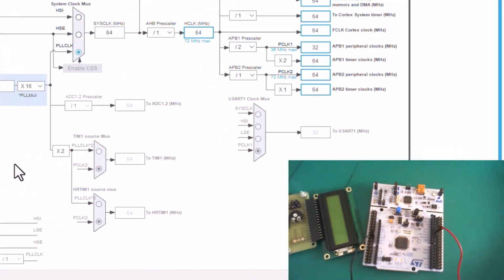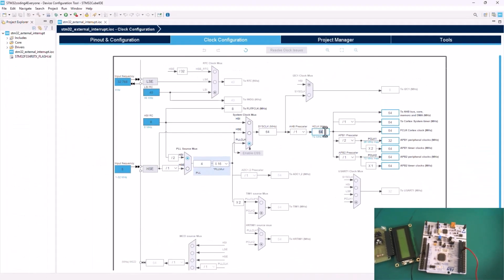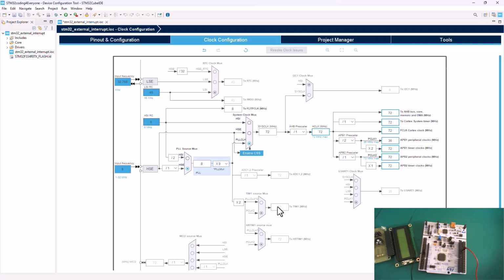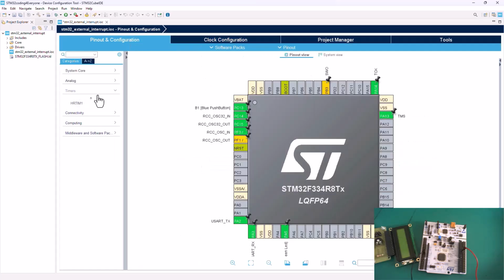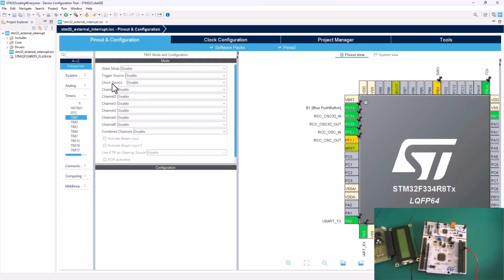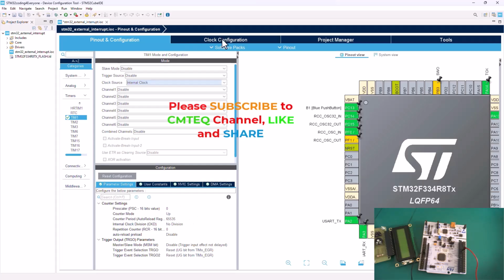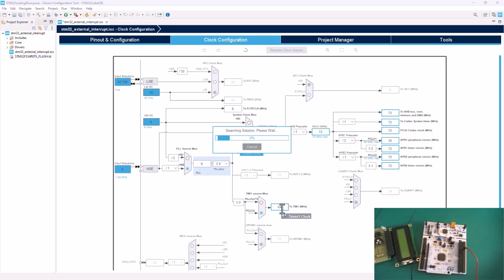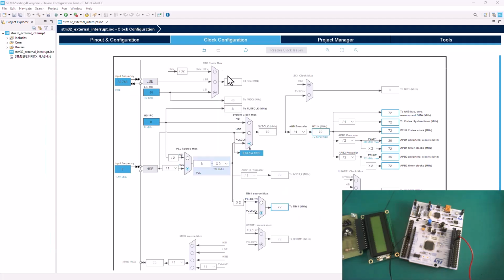how to setup stm32cube clock configuration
Welcome to STM32 coding for everyone, in this tutorial we dive into the clock configuration tab available on the stm32cubeIDE, this is an integral part of of CubeMX.
Clock configuration is crucial because its set up all the bus frequencies and clock signals needed for you application. STM32 pheripherals require a clock signal to be enabled for them to operate.

Master the STM32 clock configuration process with our comprehensive tutorial, designed for both beginners and experienced developers. This video provides step-by-step guidance on setting up and optimizing clock settings for STM32 microcontrollers. Learn essential concepts such as PLL configuration, system clock setup, and peripheral clock management to ensure optimal performance in your embedded projects. Whether you're new to STM32 development or looking to refine your skills, this tutorial offers practical insights and coding examples to help you navigate clock configuration effectively.

🔧 What You’ll Learn:
Understanding STM32 Clock System Basics
Configuring PLL and System Clock Sources
Managing Peripheral Clocks for Efficient Operation
Practical Examples and Coding Techniques

📌 Key Topics Covered:
STM32 Clock Tree Overview
PLL Configuration and Setup
System Clock Dividers and Frequencies
Optimizing Clock Settings for Power Efficiency

Got questions or feedback? We're here to support your STM32 coding journey!